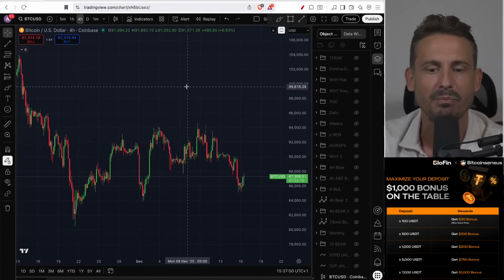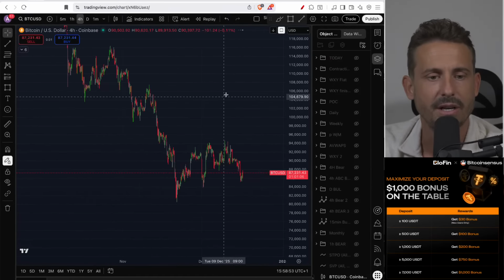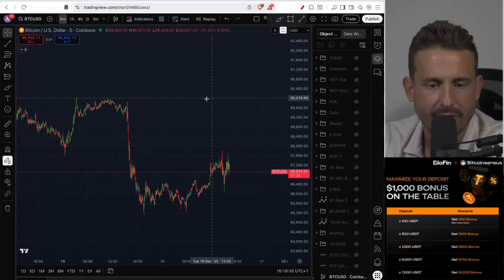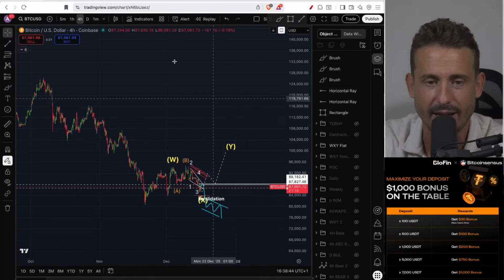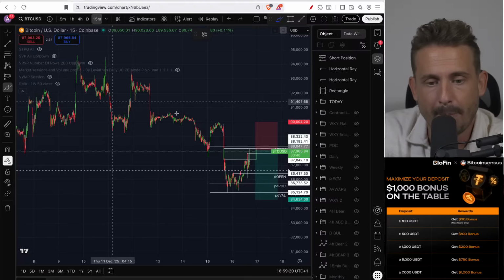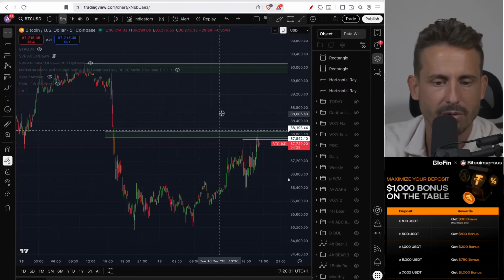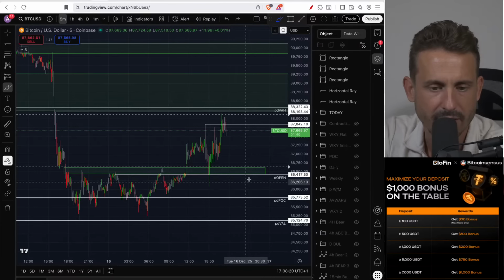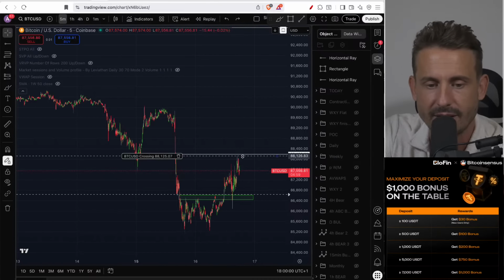BITCOIN LIVE TRADING AND ANALYSIS!! (NY OPEN)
(Up to $1000 Deposit Bonus)

💎BTCC (Up to $10 055 Sign-Up Bonus)

💎Bybit (Up to $30k Bonus!)

💎WEEX (20% Deposit Bonus! 25% Trading Fee Discount)